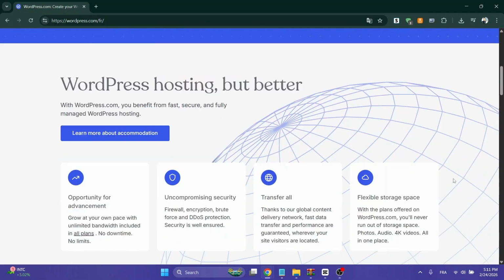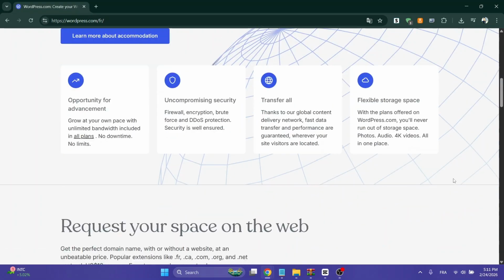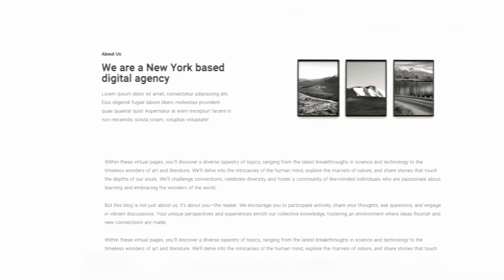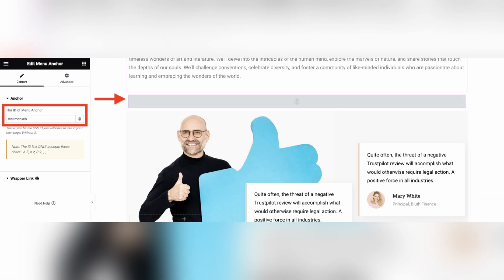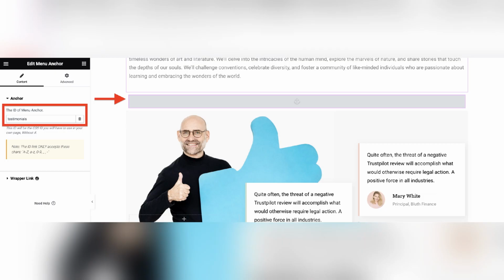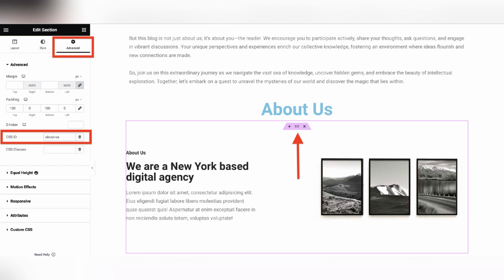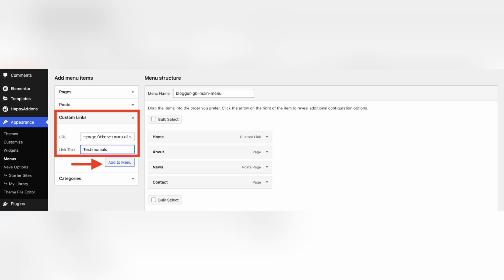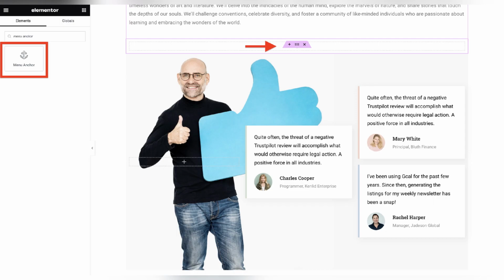How to Link WordPress Menu Items to Elementor Sections 2026 🔗 Easy Guide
Want to link WordPress menu items directly to specific Elementor sections? 🔗 In this step-by-step 2026 tutorial, you’ll learn how to create smooth scrolling navigation by connecting menu links to Elementor section IDs. 🌐

This complete guide shows you how to assign CSS IDs to Elementor sections, configure WordPress custom links, and build a professional one-page navigation menu. 💻 You’ll also learn how to fix common anchor link issues, enable smooth scroll effects, and optimize mobile responsiveness for a better user experience. ⚡

Perfect for landing pages, business websites, portfolios, and one-page WordPress sites, this method helps you create clean navigation without extra plugins. 🚀 By the end of this tutorial, your WordPress menu will scroll directly to Elementor sections smoothly and professionally in 2026.